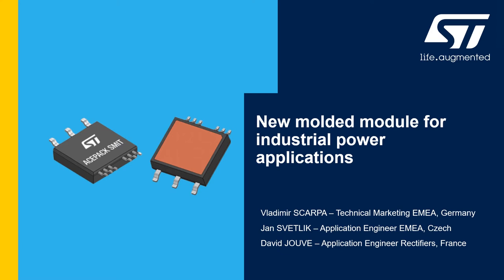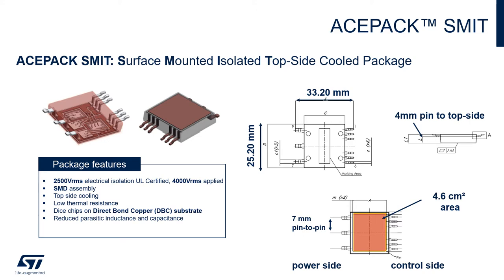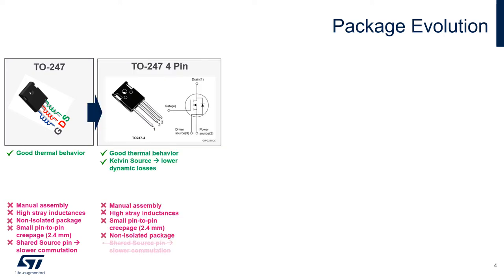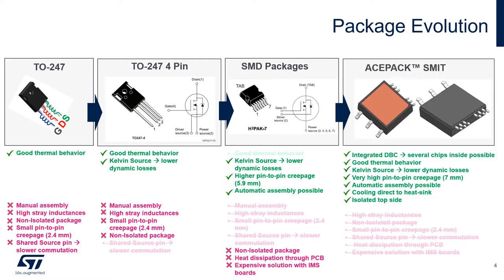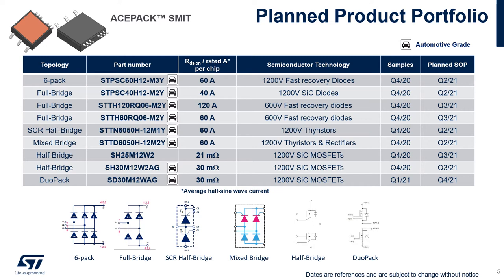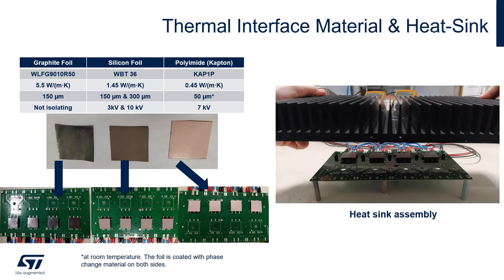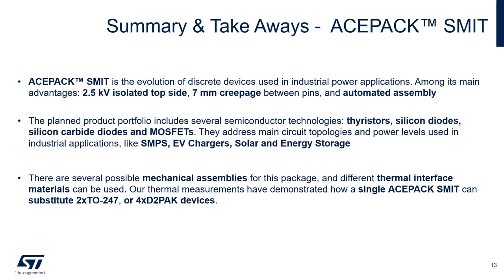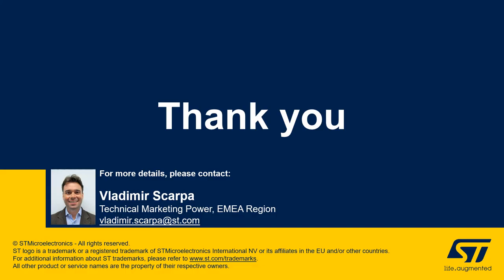Molded Module for Industrial Power Applications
Vladimir Scarpa, EMEA Technical Marketing Manager, STMicroelectronics:
This presentation introduces ACEPACK™ SMIT package, a molded module for power applications offered by STMicroelectronics. Several design related topics are discussed, like assembly hints for connecting the heat-sink, and possible thermal interface materials. Finally, planned product portfolio and some application examples are also presented.